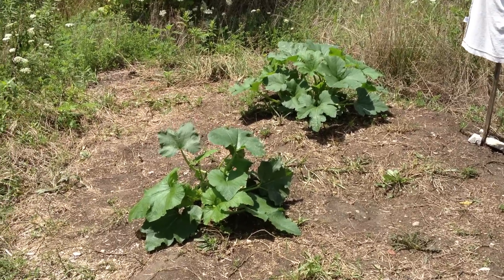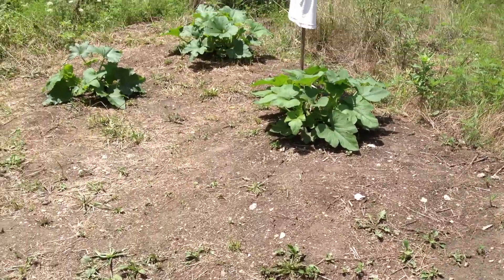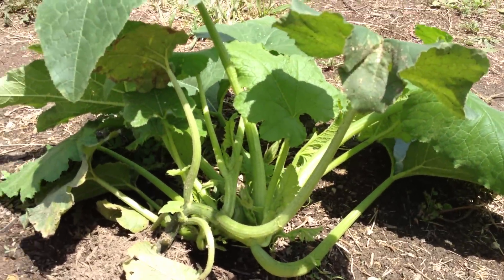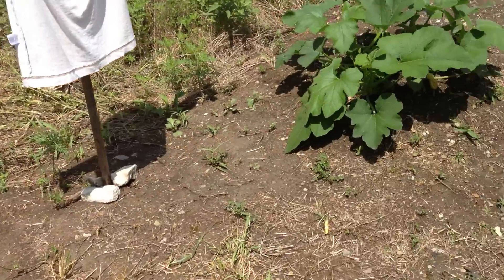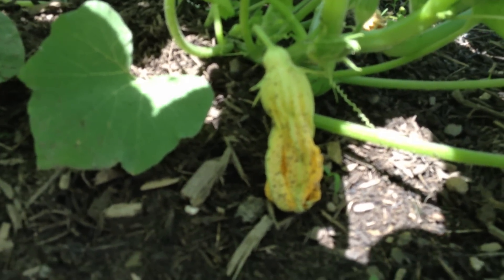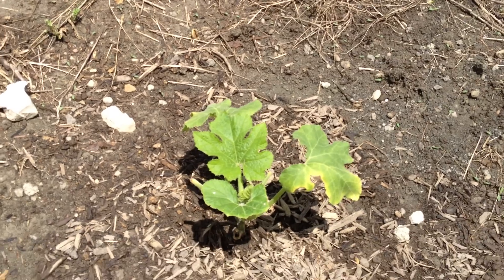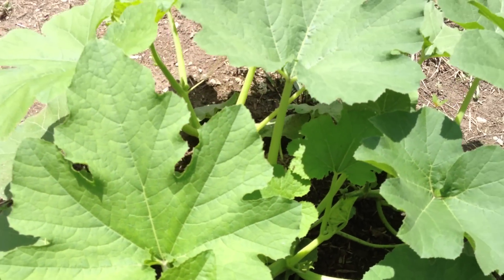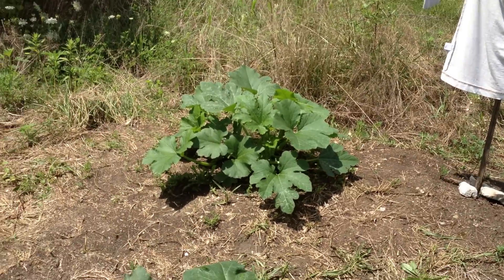Brett's Pumpkin Patch Part 2 July 14, 2012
Lots of updates.  I'm feeding the pumpkins miracle grow weekly and watering them everyday.  We haven't had a lot of rain so I had to water them daily.  I have lots of male flowers that have opened and fallen off.  I still do not see any signs of female flowers.  I think my plants are behind, but hopefully the miracle grow will help.